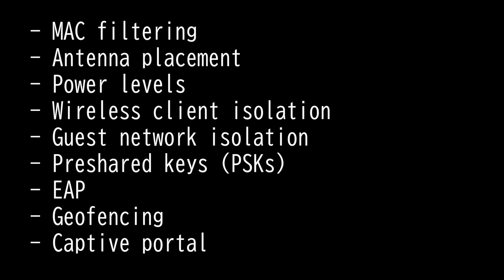Wireless security - CompTIA Network+ N10-008 Domain 4.15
Free Cram Course To Help Pass your Network+ N10-008 Exam.
If you are Preparing/Planning to take your Network+ N10-008  exam soon then you come to the right place.

• Wireless security
- MAC filtering
- Antenna placement
- Power levels
- Wireless client isolation
- Guest network isolation
- Preshared keys (PSKs)
- EAP
- Geofencing
- Captive portal